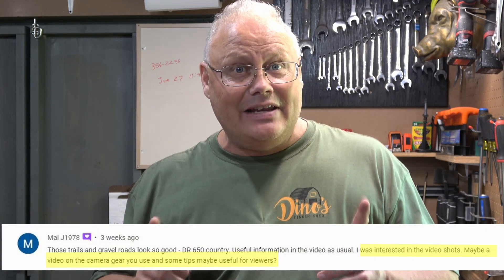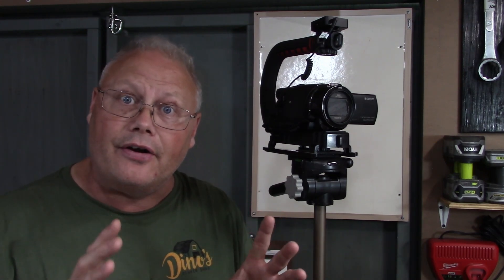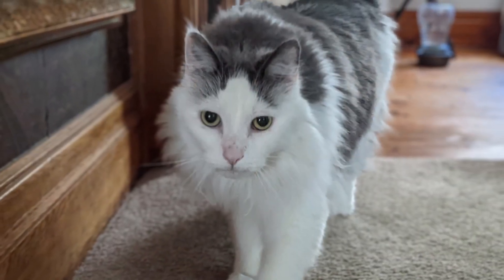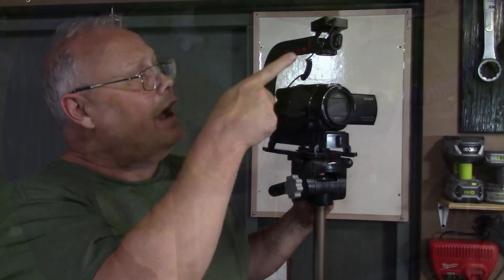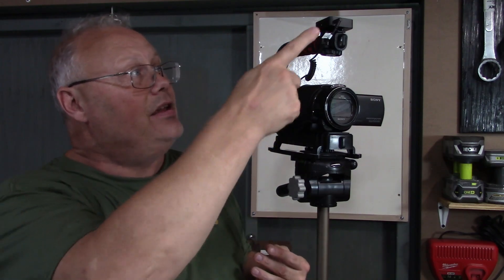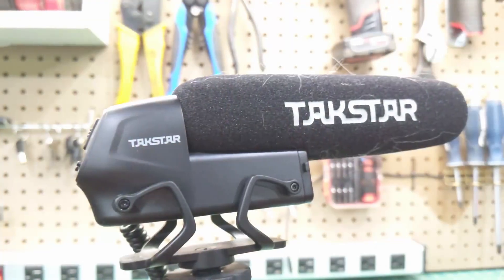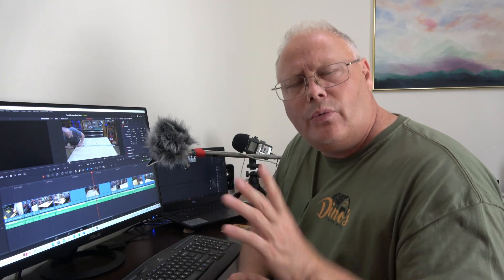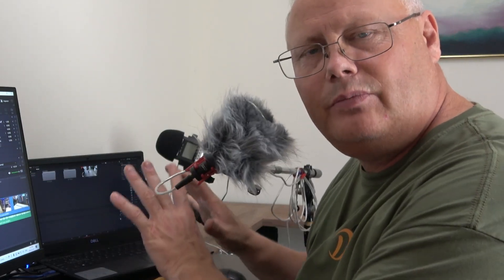Today, I show you what camera equipment I use for YouTube.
Dino’s Tinker Shed, S2 Ep42 I show you what camera equipment I use for YouTube?

In this episode, I hope to answer a question on of the viewers asked me about what type of camera equipment I use to make Dino’s Tinker Shed. In the short time I have been making you tube videos my equipment has continued to change and evolve however this is what I am using at the time of this video’s production in August of 2022.
I am by no means a professional when it comes to video production or equipment, but I have found what works for me by talking with others more knowledgeable on the subject. So please take what I say with a grain of salt and do your research before you buy.
I use 4 cameras in my production currently, these are a Sony AX53, a Canon HFR700, an Insta360 Onex2 and my Pixel 3XL smart Phone. In this video I will talk about all of these, how I use them as well as the supporting equipment I use to produce my videos. I hope you enjoy.
As always,
 I have included time code chapters below to help you skip through the video if you like.
TIME CODE CHAPTERS:
00:00- Cold opening
01:45- Introduction
02:06- What are you shooting for?
04:58- How to get started
07:03- Sony AX53
11:37- Canon HFR700
13:59- Insta360 onex2
17:26- Pixel 3xl
21:50- Accessories
28:54- How I mount my cameras
31:32- Editing and sound
36:00- Final thoughts